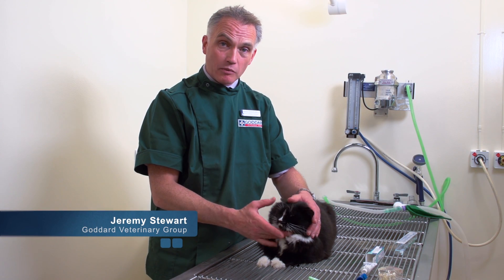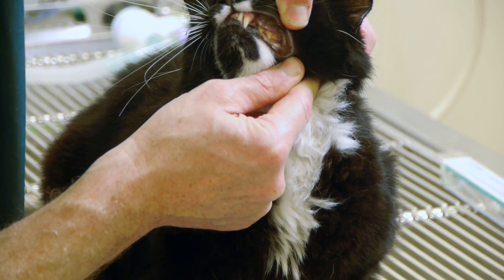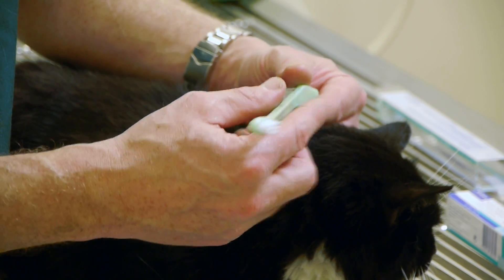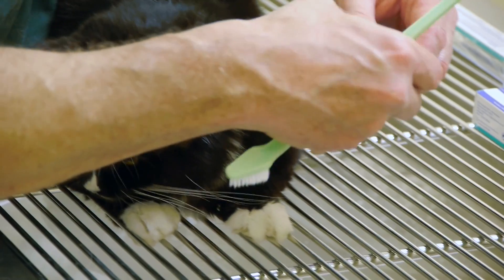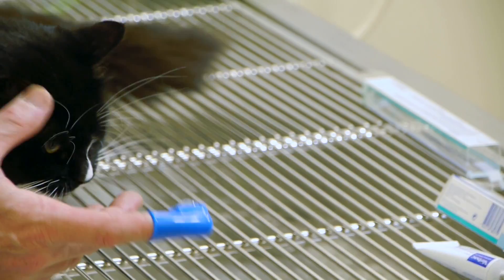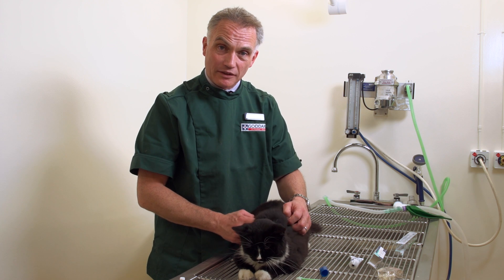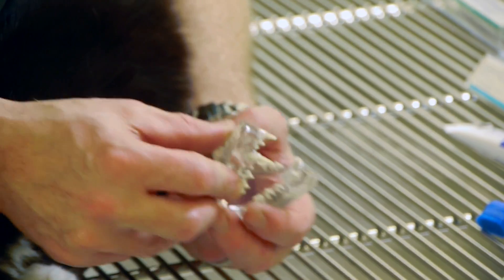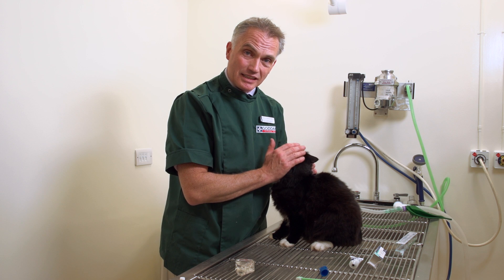Goddards Vets in London - How to clean your cat's teeth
As explained by one of Goddard's vets in London, Dental health care for your pet is a very important aspect of preventative health care. It's good practice to regularly inspect your cats mouth to check that they are healthy and clean. Using toothpaste and a toothbrush specifically for cats is a good way to keep your cats dental health in good condition.